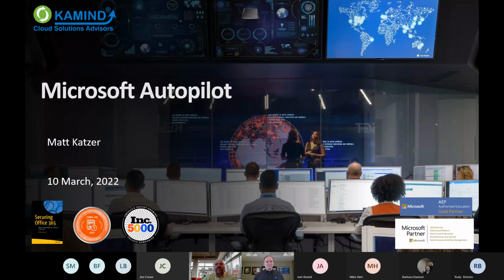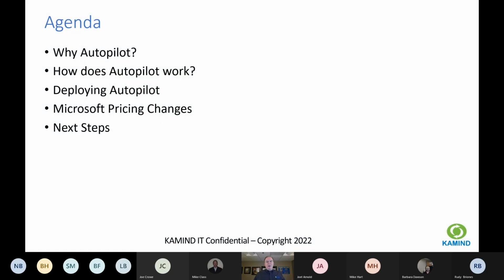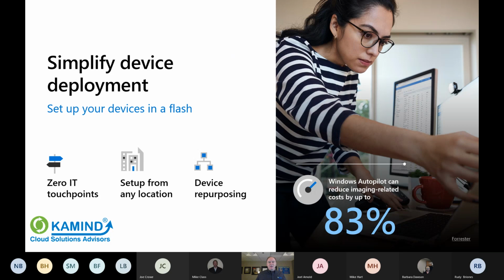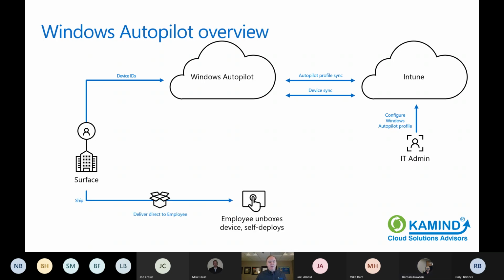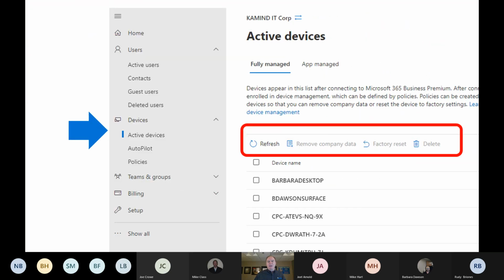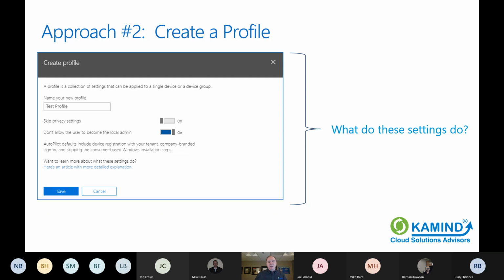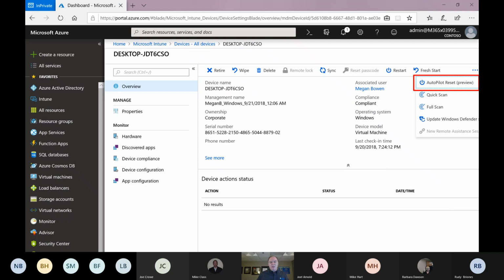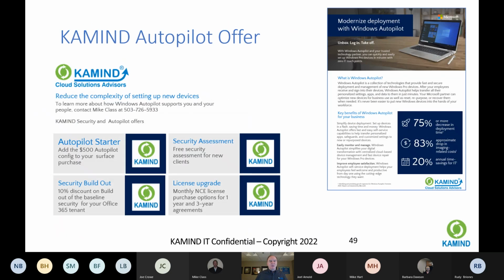KAMIND IT - Microsoft Autopilot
This webinar discusses Microsoft Autopilot, it's features and what it can do for you